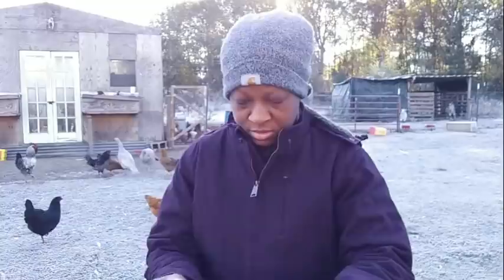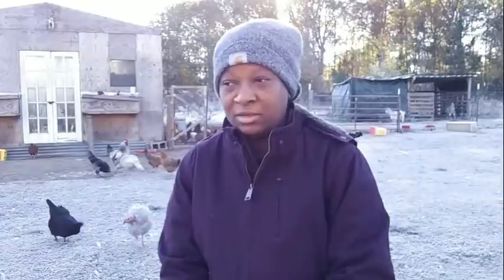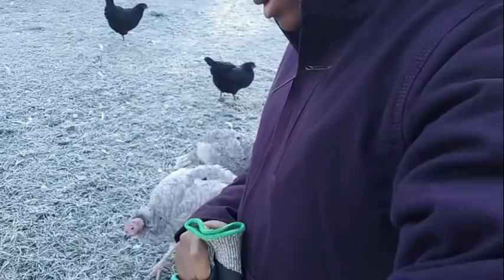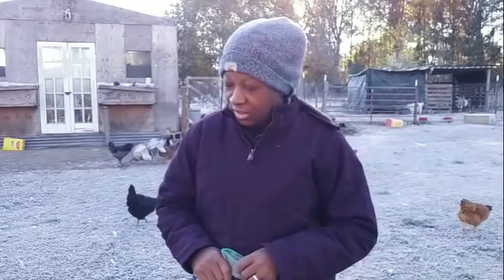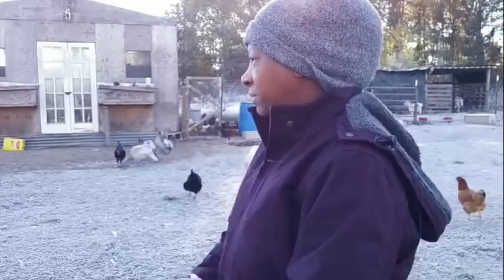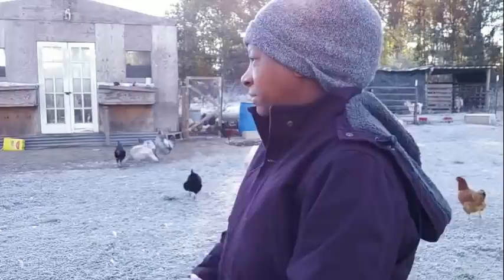Using CHICKENS In The GARDEN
$homesteadheart